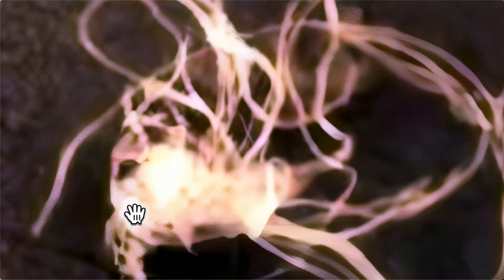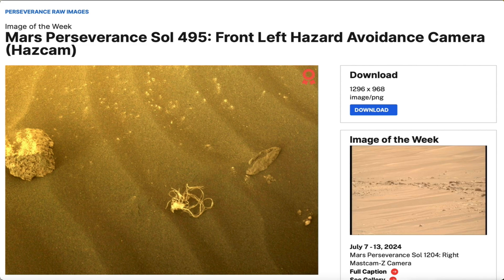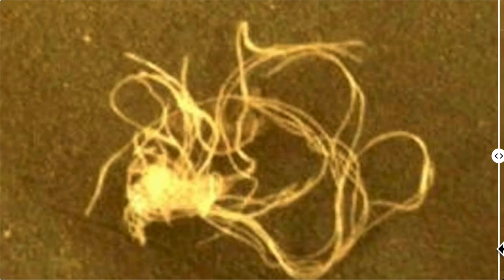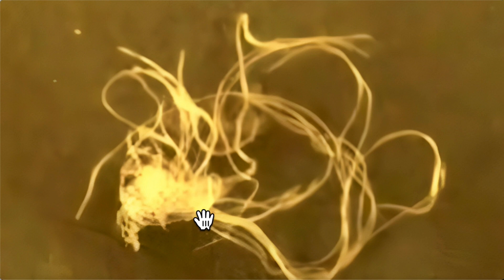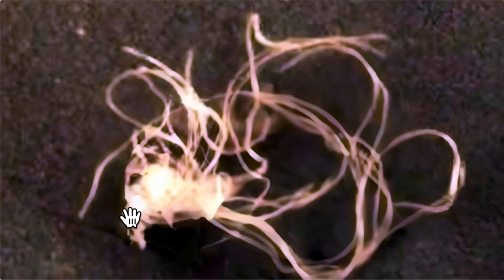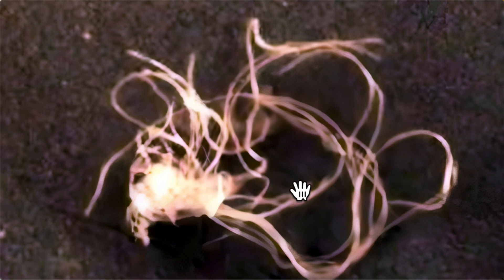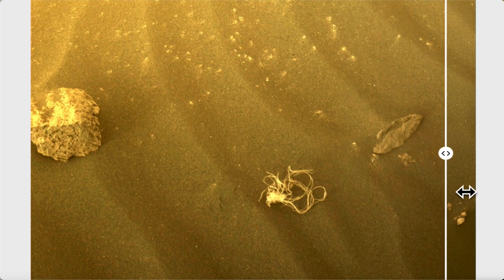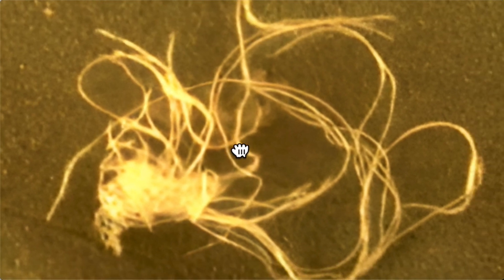AI Focused Parasite or String on Mars, NASA Links, UFO Sighting News.